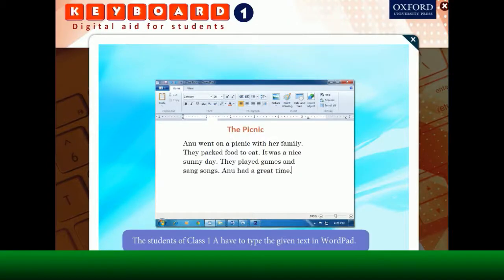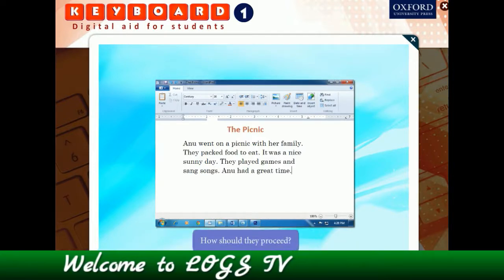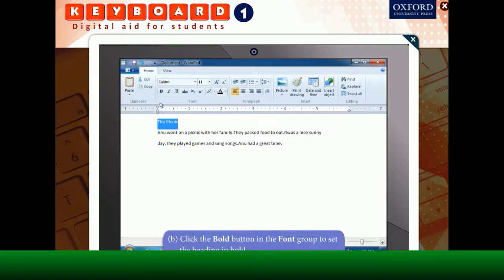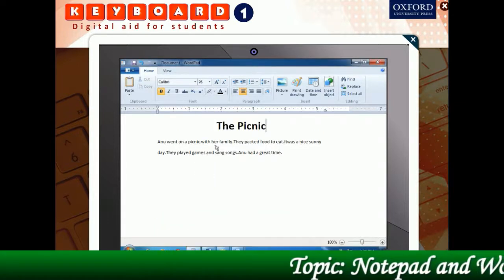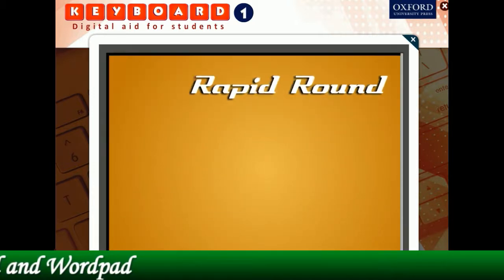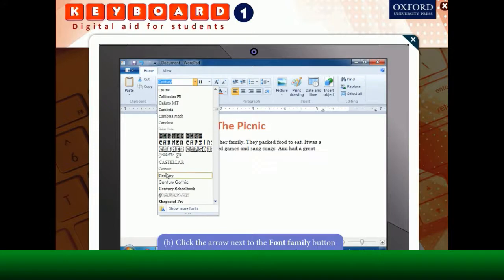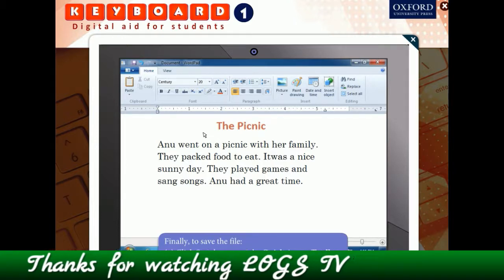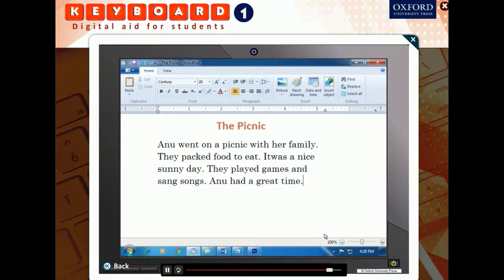Notepad and Wordpad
Keyboard(Computer Science) Grade1
Dear Viewers,

Publish by:.
LAHORE OXFORD GRAMMAR SCHOOL
FEROZEPUR ROAD CAMPUS